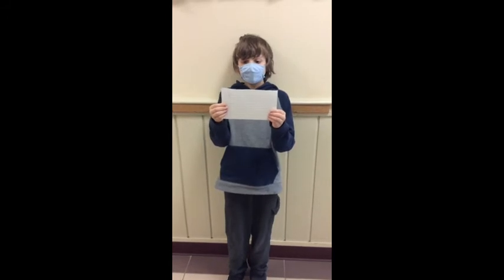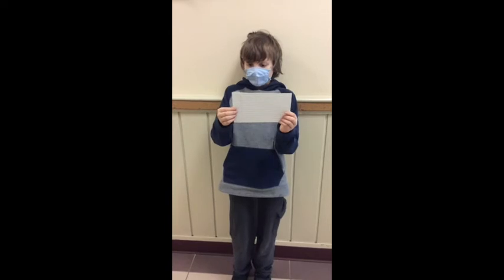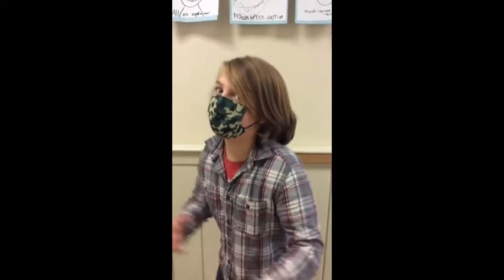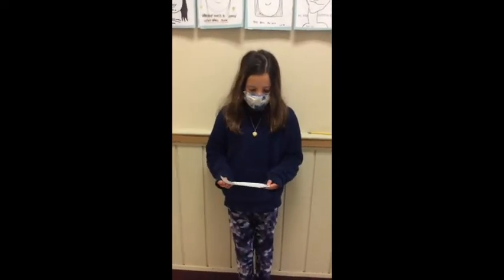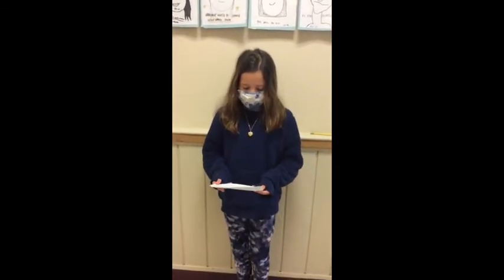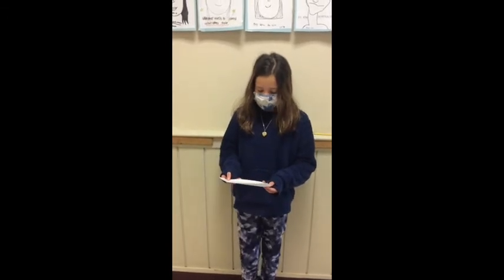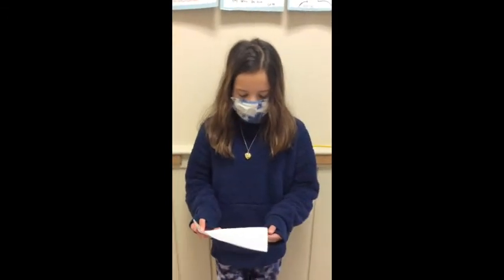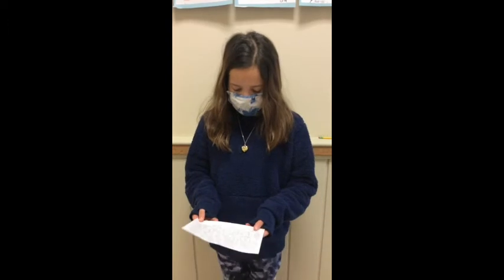The Carter Weekly Week of February 8, 2021